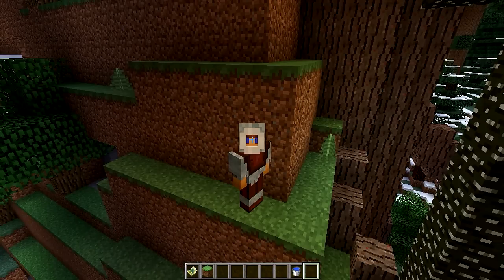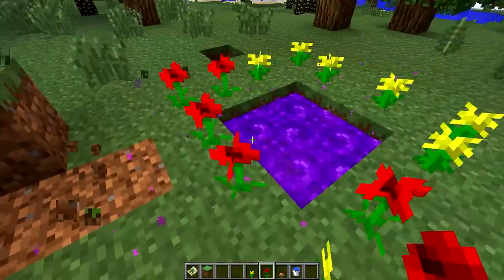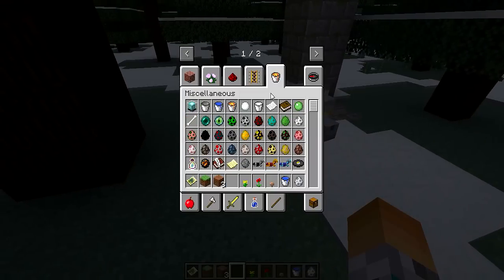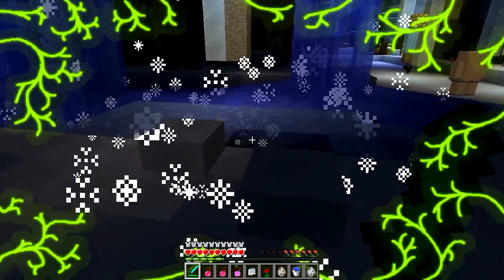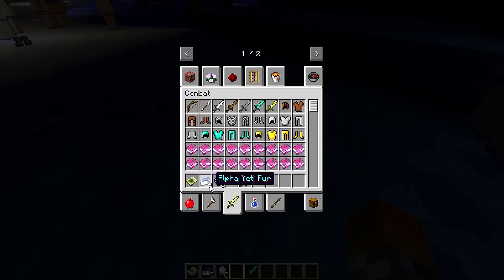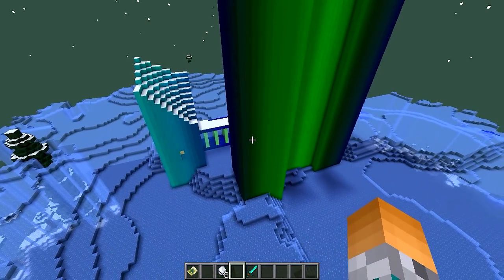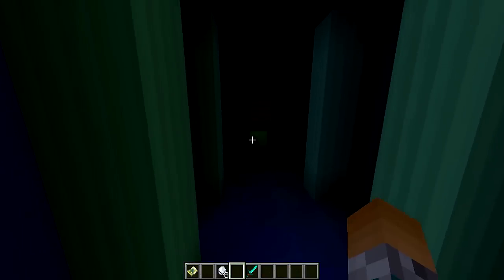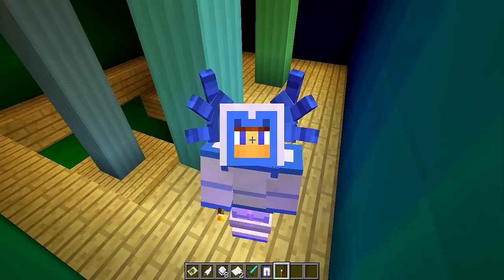Monstro das Neves Mod e Aurora Boreal !! - Yeti Minecraft Mod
➨Ultimo Video:
Blocos Mágicos #02 - O Desafio Continua !! Minecraft 1.8

Musica Intro : Candyland - Bring the Rain (Kevin Drew Remix)
Musica Final: Hellberg, Teqq & Taylr Renee - Air [Monstercat Release]